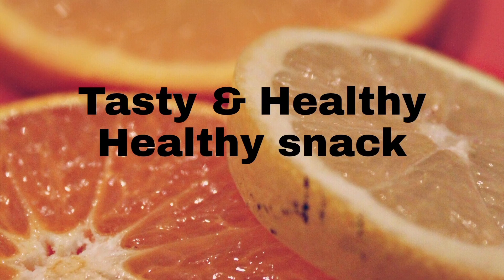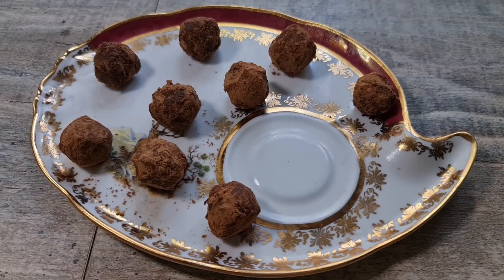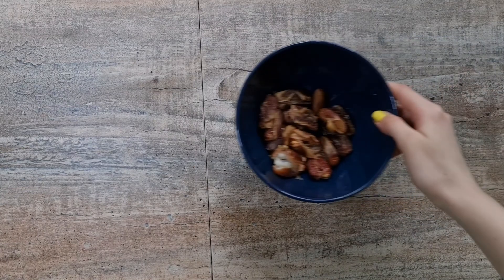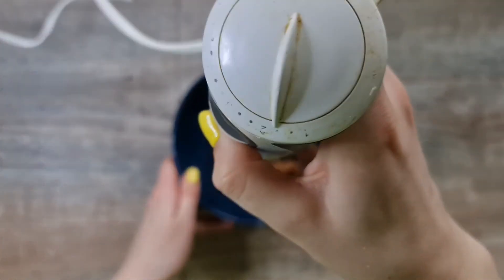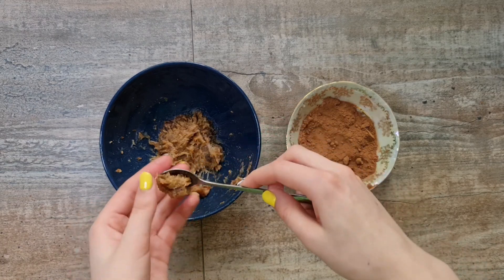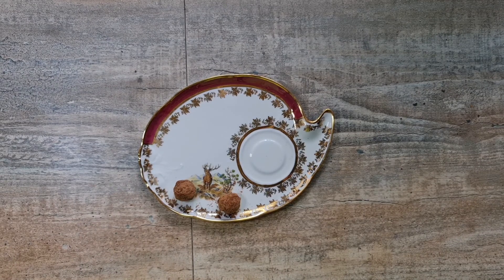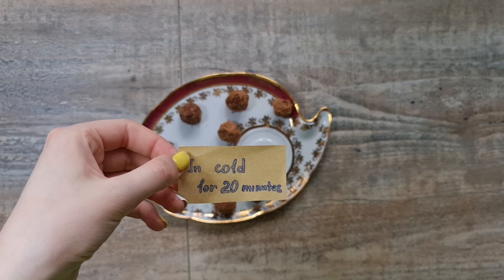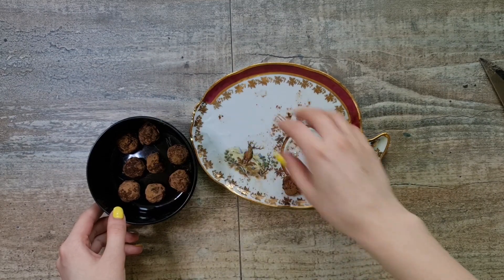KosyginRSU Ivanova Marina ЛКШ 120 Healthy snack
Вкусно, быстро и очень полезно! Перекус здоровья! Приготовьте сами и поделитесь рецептом с друзьями!